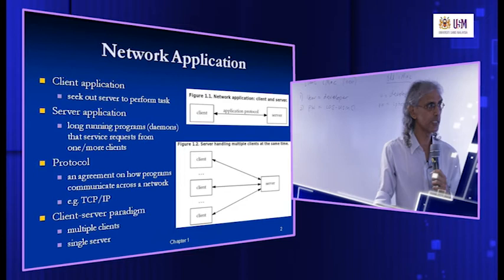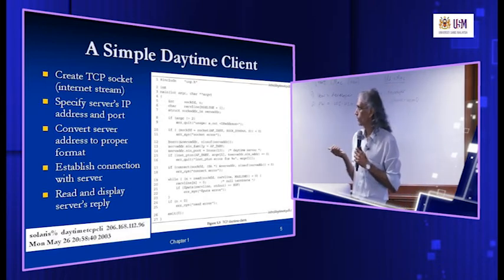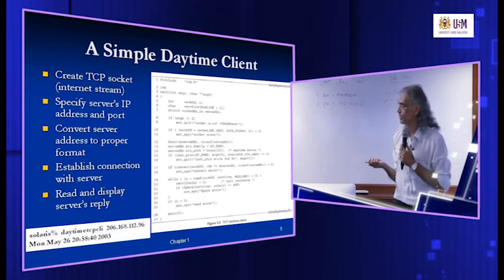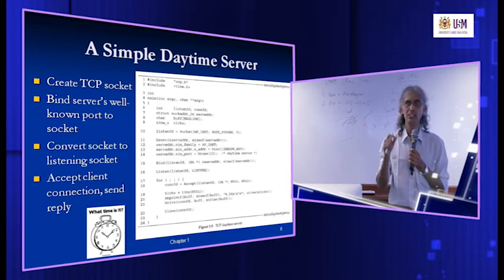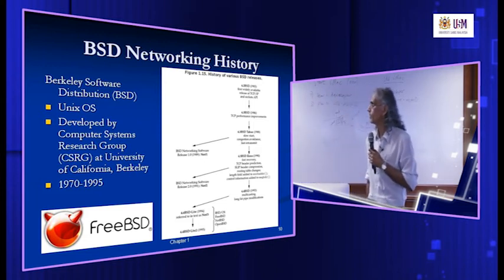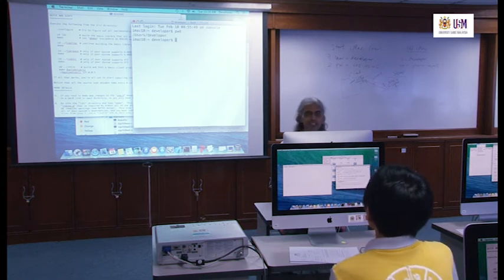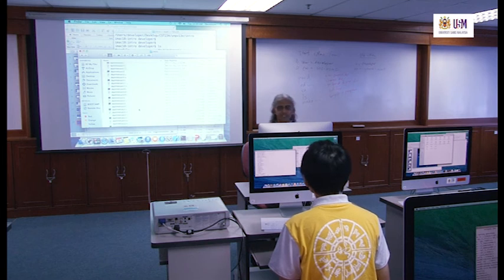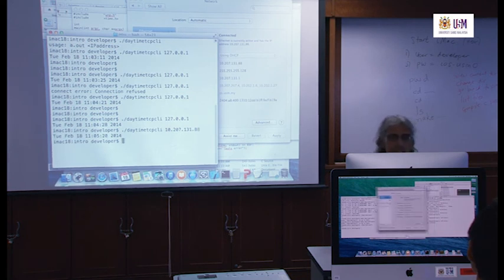CST234 Chapter 1: Introduction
CST234 Network Programming